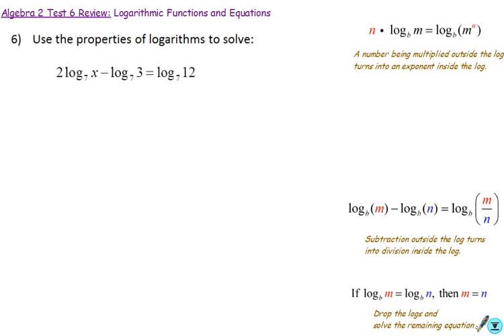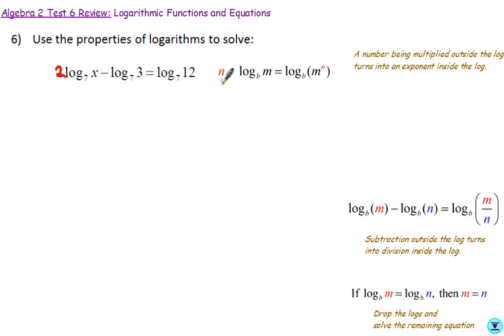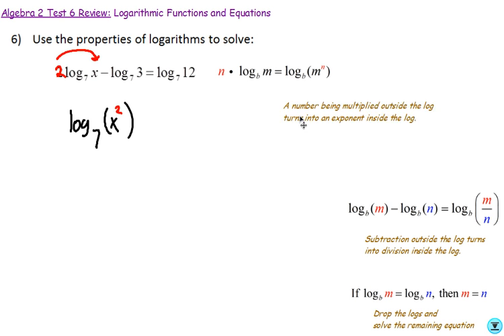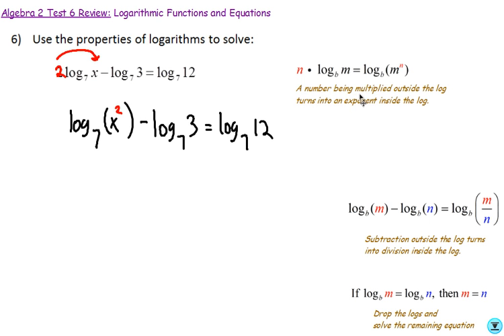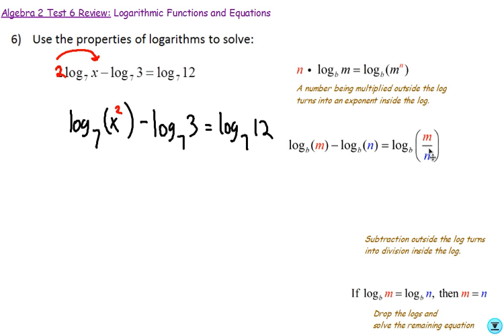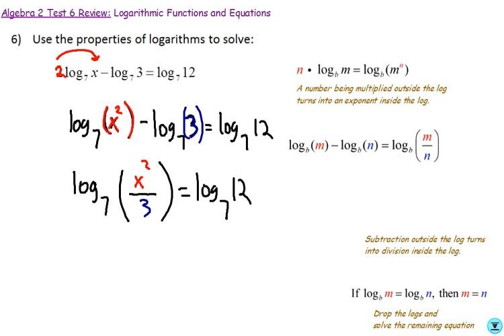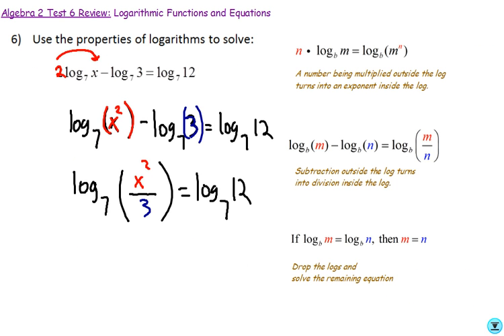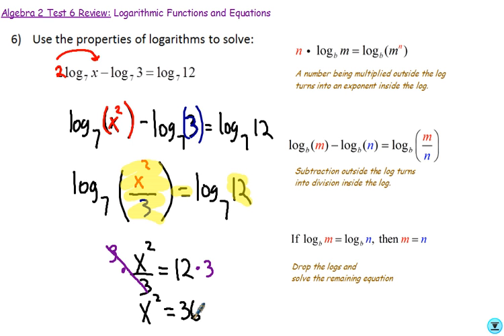Math 3 Test 4 # 6 (Solve by Combining Logs)